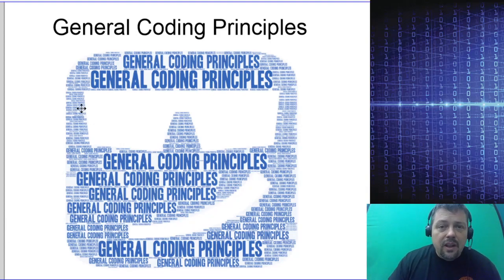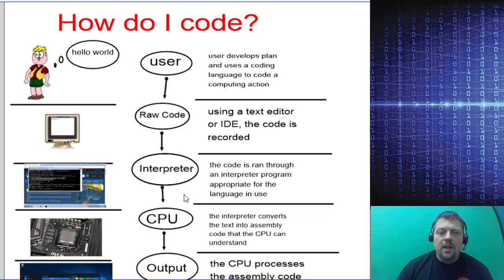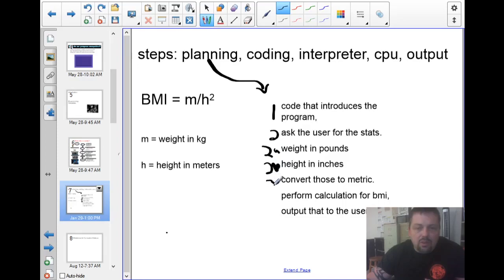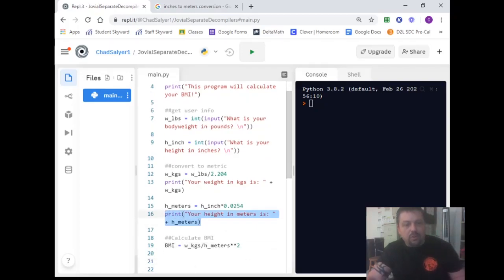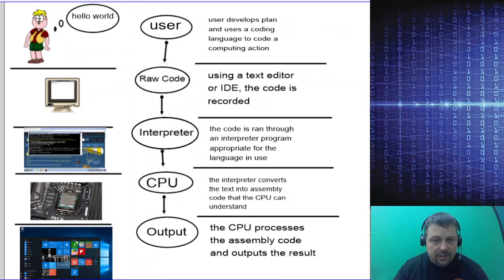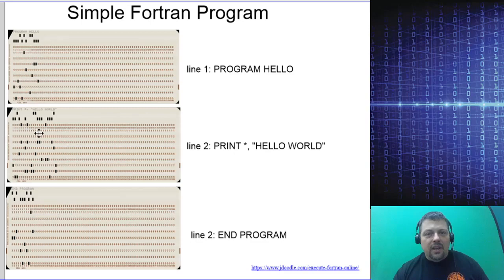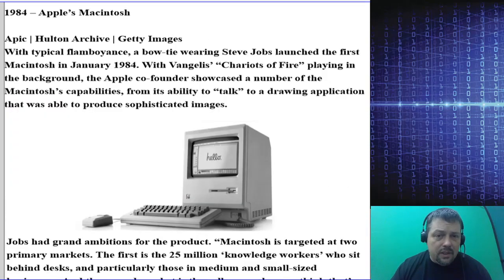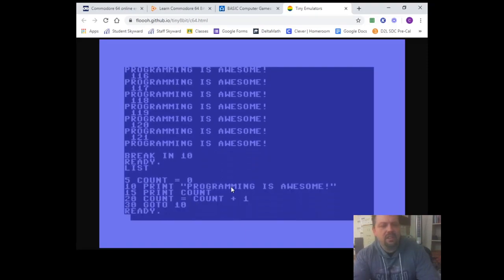General Coding Principles 1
A brief overview of the general principles of computer science